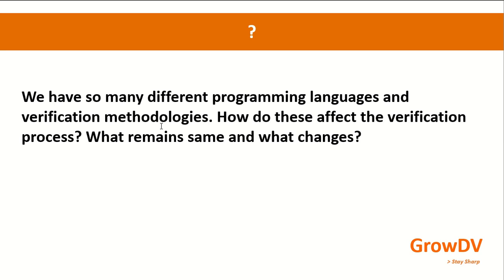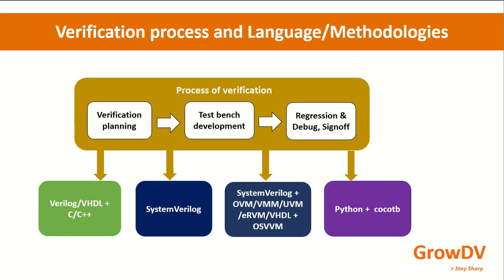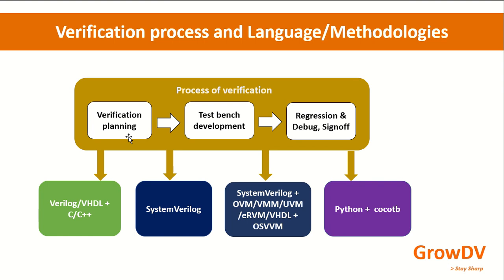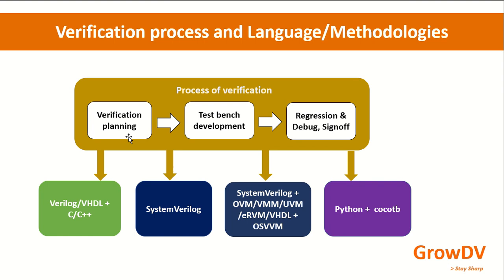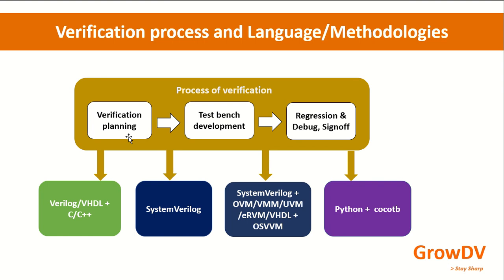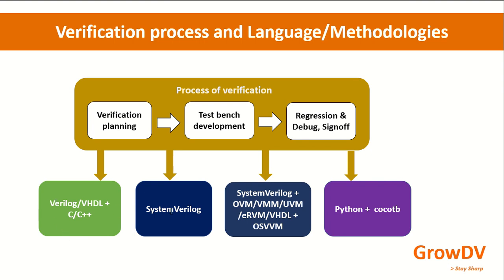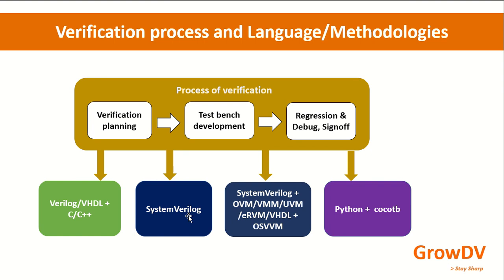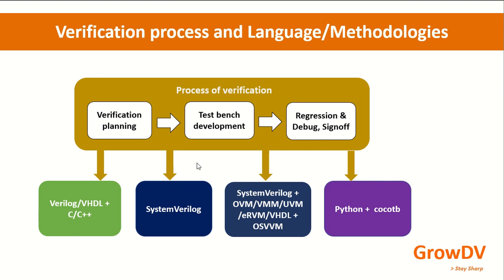Process Of Verification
We have so many different programming languages and verification methodologies. How do these affect the verification process? What remains same and what changes?